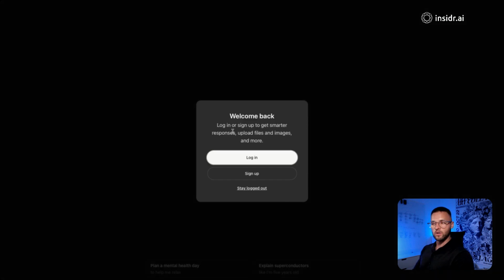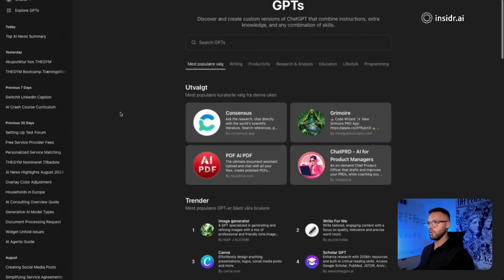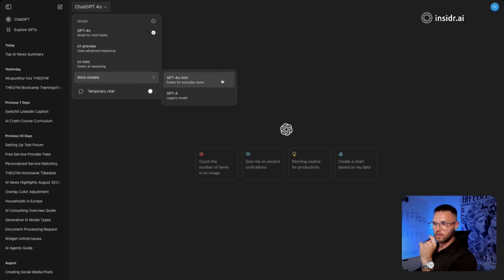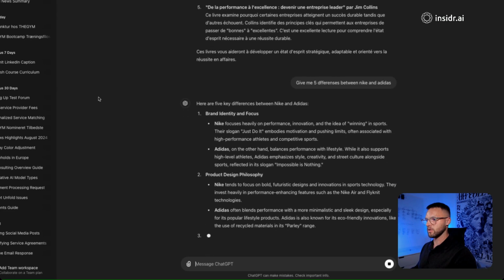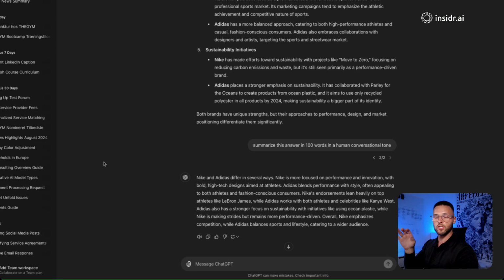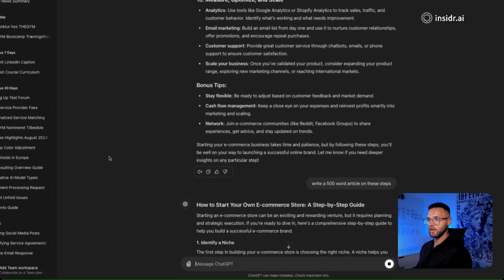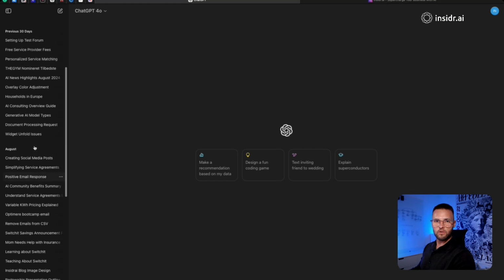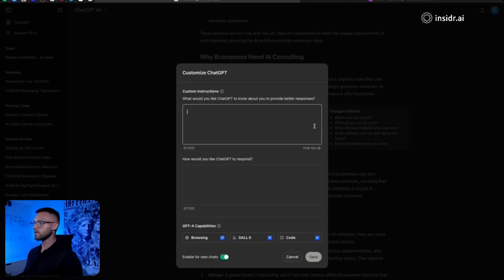ChatGPT Advanced Tutorial - Full Guide for Beginners | Insidr AI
In this comprehensive ChatGPT tutorial for beginners, we dive into advanced features and tips to help you master this powerful AI tool. Whether you're looking to get better at coding, writing, or automating tasks, this guide will show you how to make the most out of ChatGPT. Watch the video to learn expert tips and tricks

Learn how to use AI to your advantage with FREE AI resources.

At Insidr AI we provide practical AI Resources and Education to show you how to implement AI in your business, work and life.